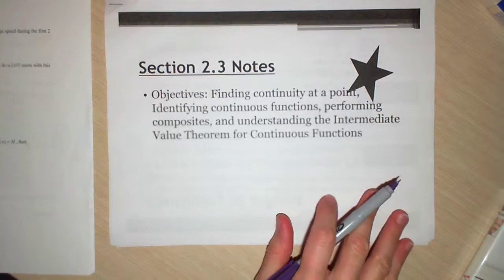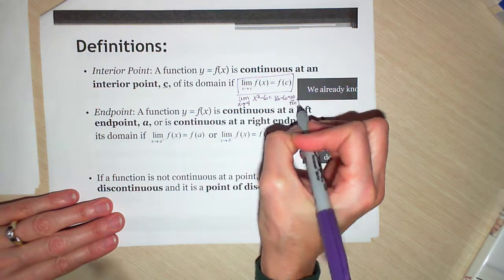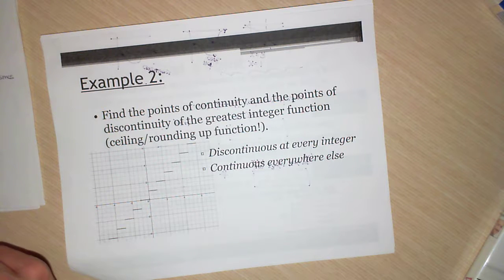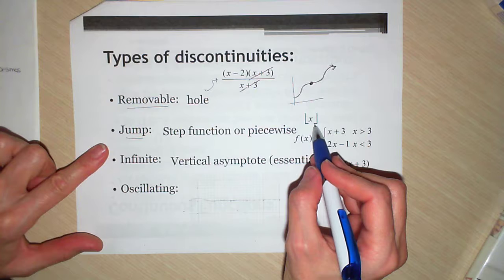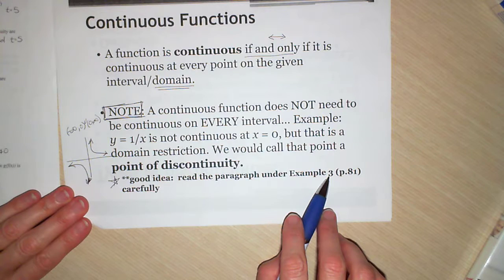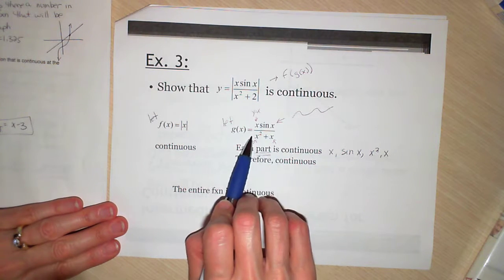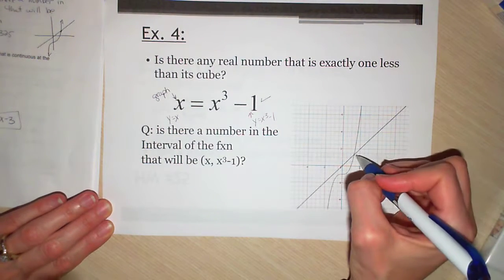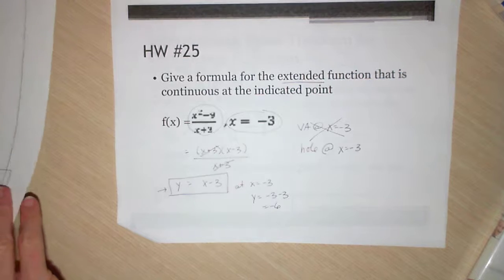2 3 video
AP Calculus AB:  Section 2.3  Continuity